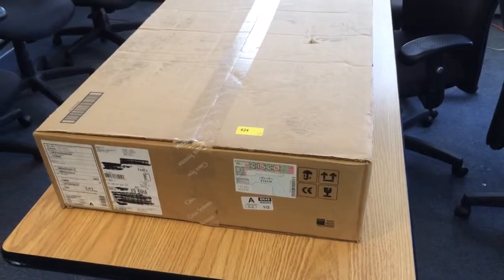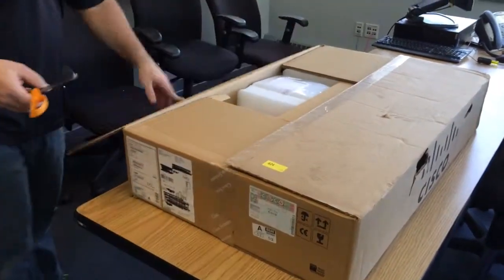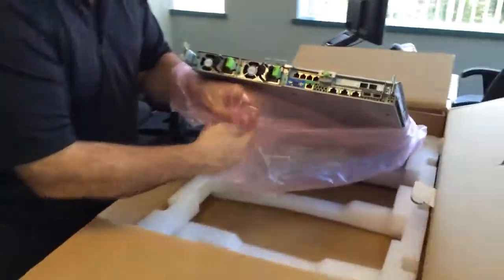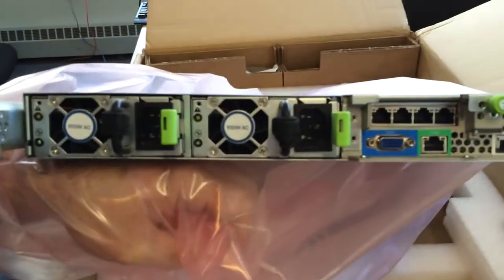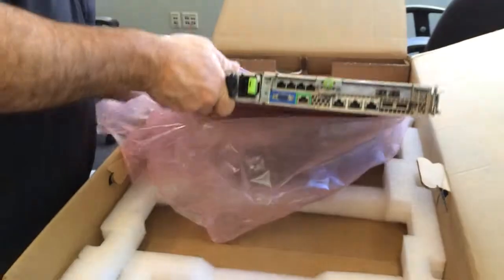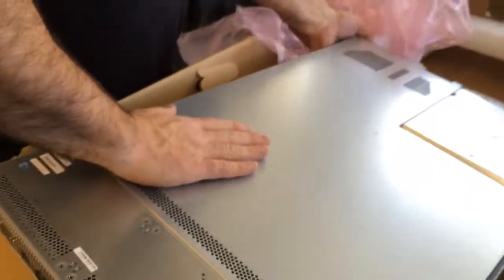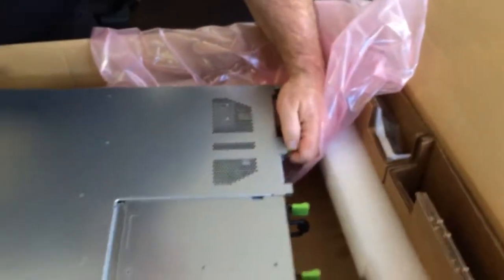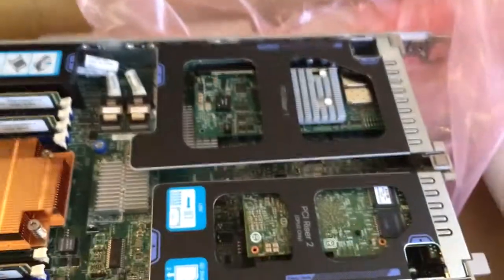Cisco Nexus 1110 Unboxing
We unbox a Cisco Nexus 1110-X